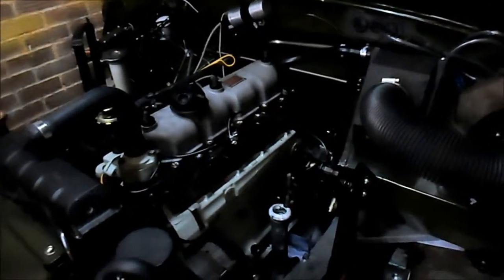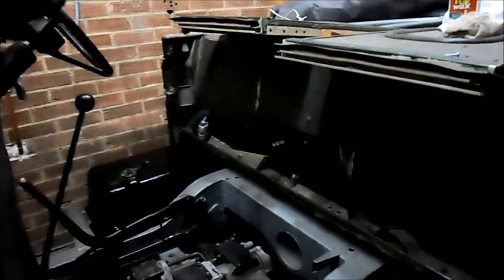Land Rover Series 3 Restoration- Clutch [14]